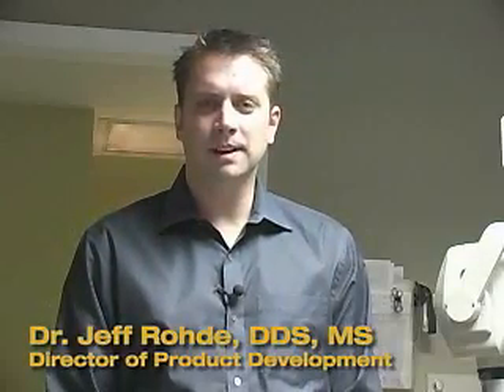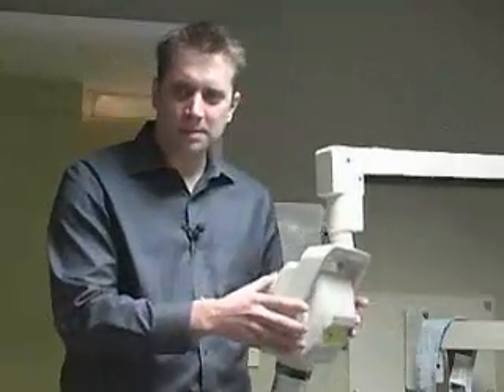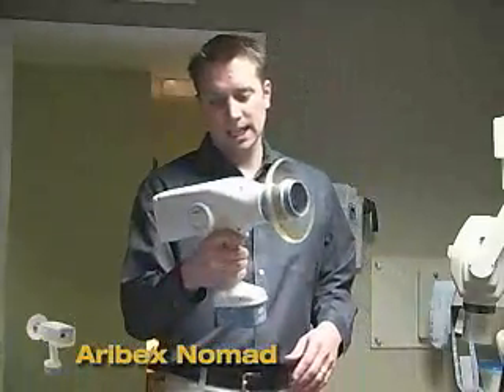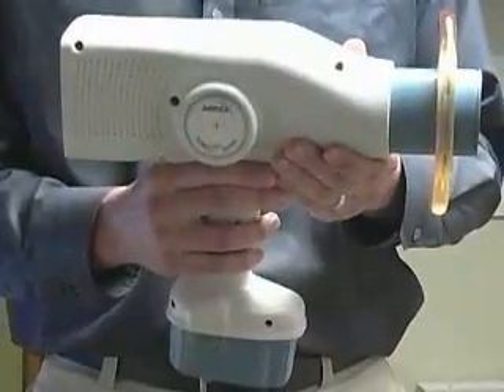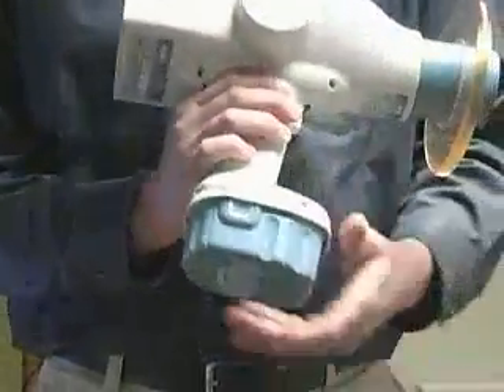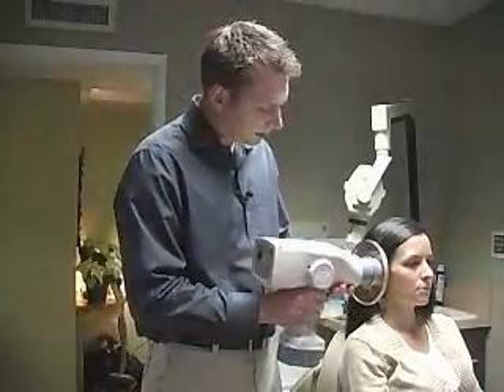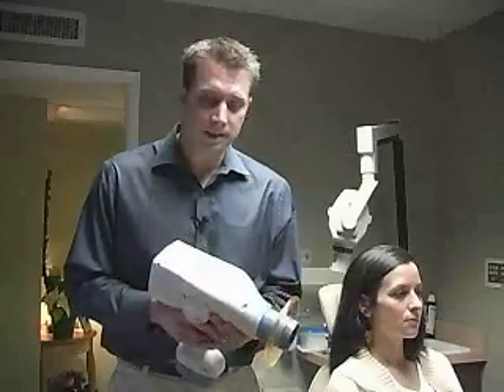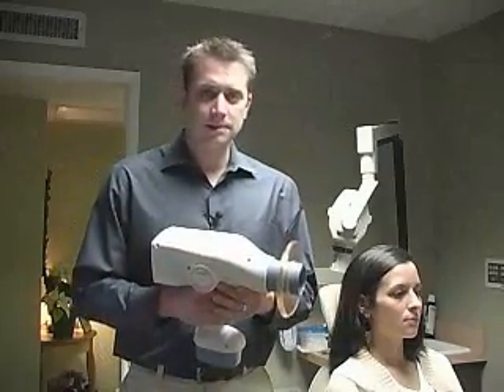Handheld xray machine on Dental Compare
Dr Jeff Rohde demos the Aribex NOMAD on Dental Compare